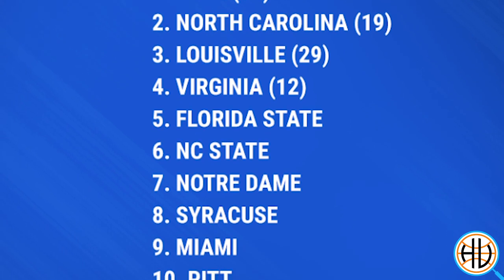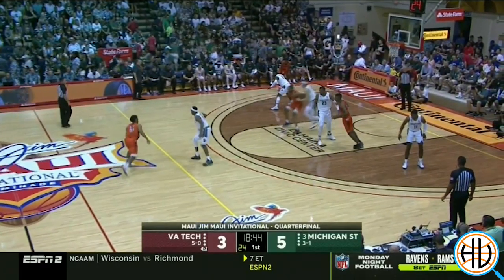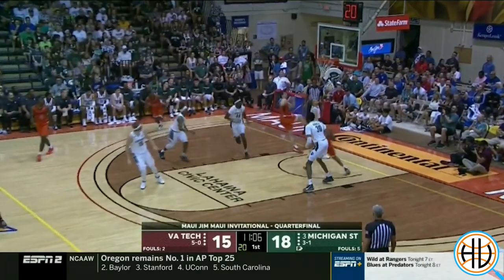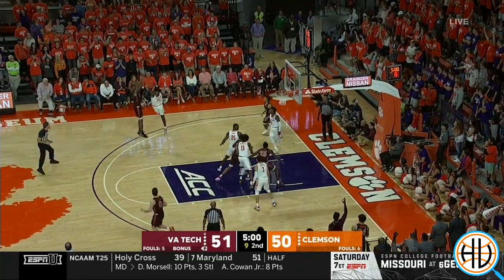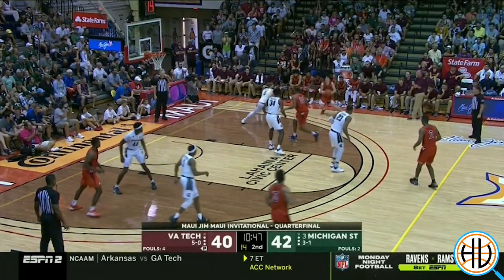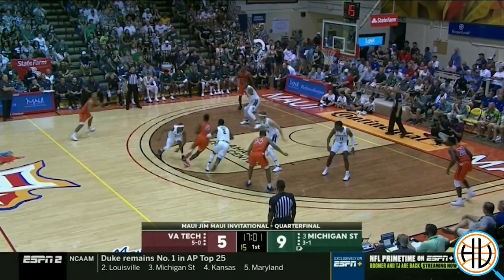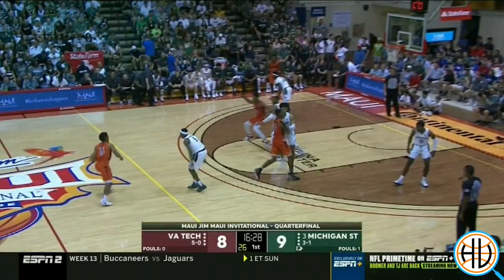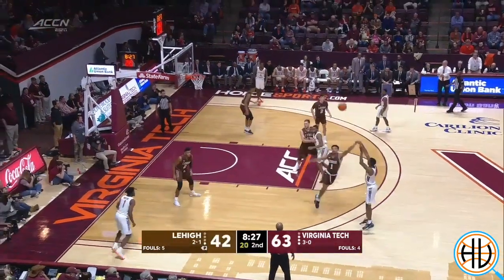How Virginia Tech Spread Out Michigan State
For more on Virginia Tech's offense, including:
- The slice stagger set they used to clinch the game
- Play type statistics for Mike Young's offense